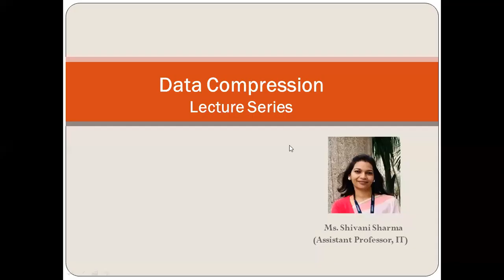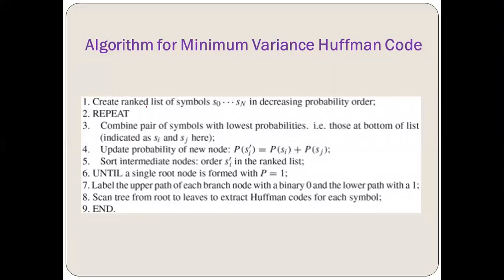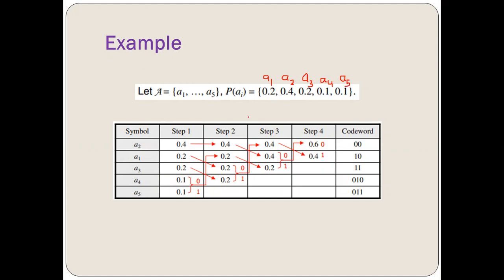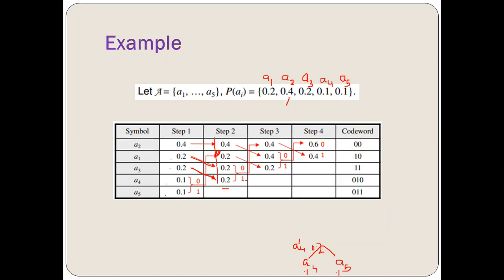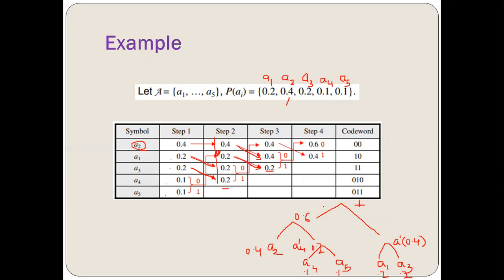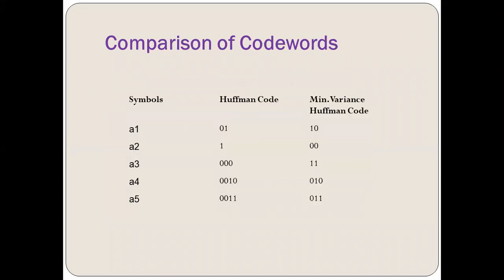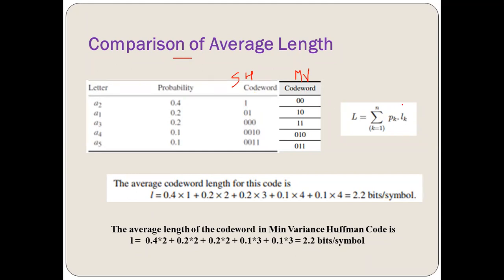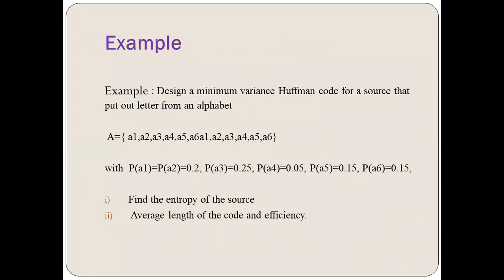Lect 10 Min Variance Huffman Code